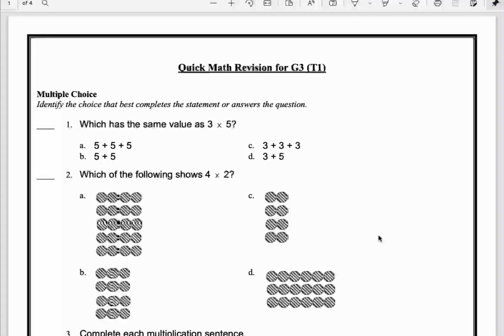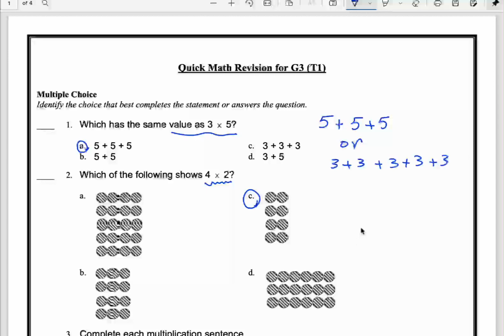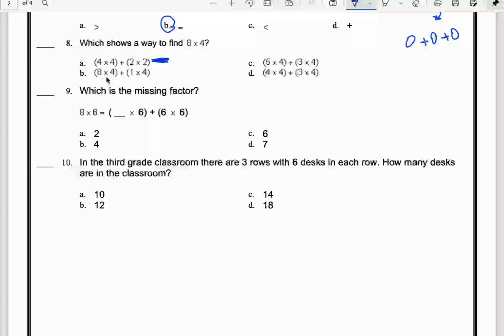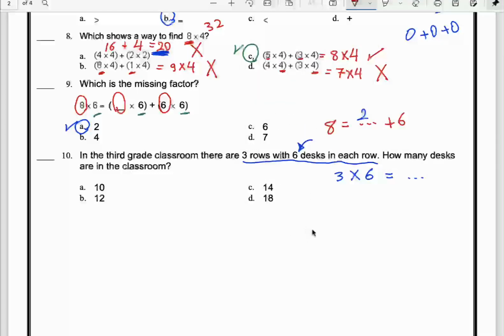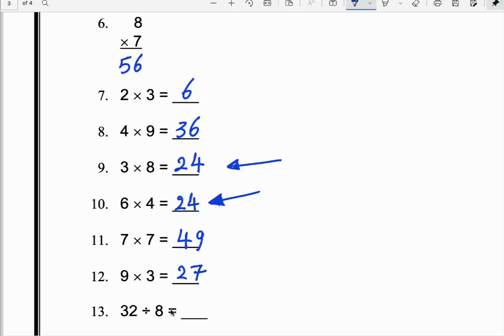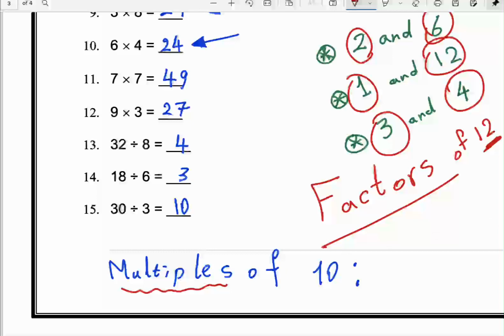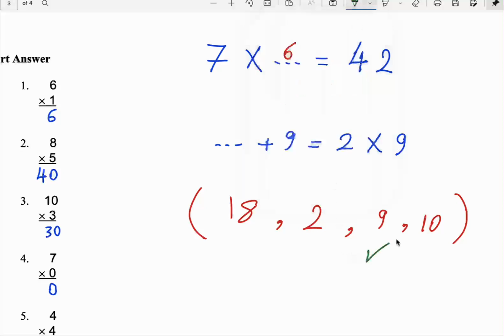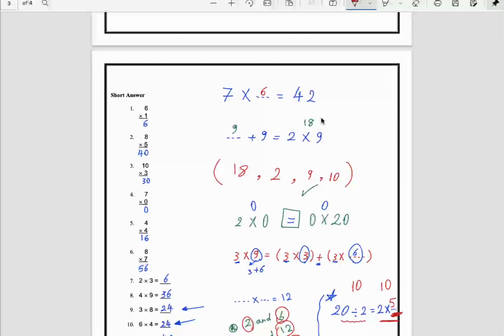Quick Math Revision for G3 T1